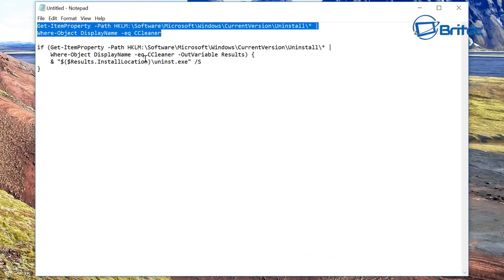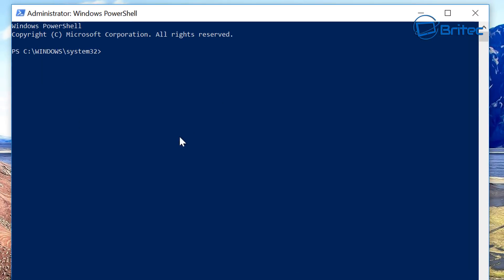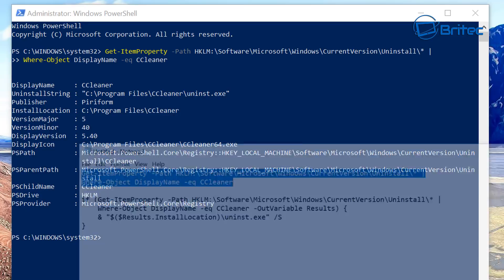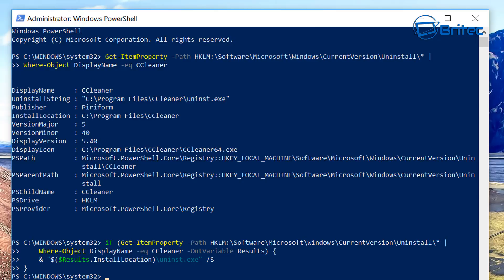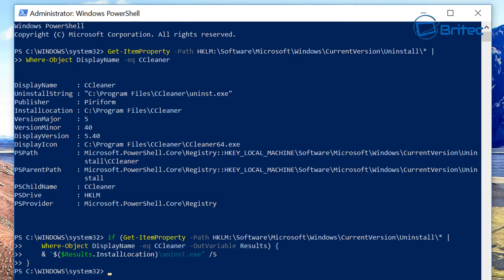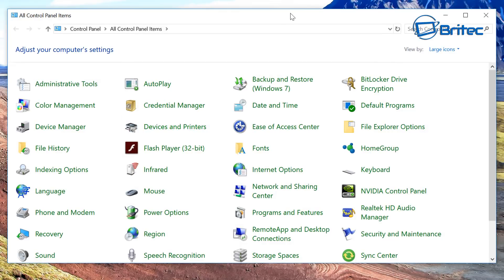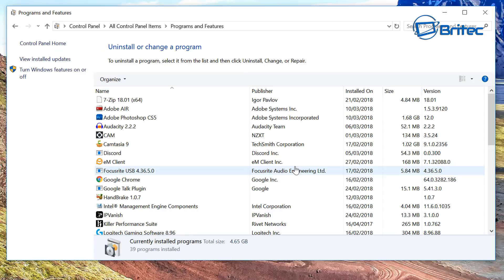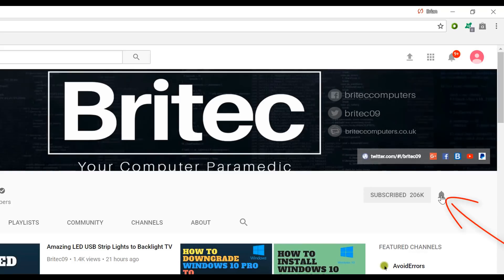Detect and Remove CCleaner in Powershell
This is a neat little trick to detect CCleaner on a Windows operating system with powershell, then silently uninstall it using powershell.

Code Below:

Copy

Get-ItemProperty -Path HKLM:\Software\Microsoft\Windows\CurrentVersion\Uninstall\* |
Where-Object DisplayName -eq CCleaner

COPY

if (Get-ItemProperty -Path HKLM:\Software\Microsoft\Windows\CurrentVersion\Uninstall\* |
    Where-Object DisplayName -eq CCleaner -OutVariable Results) {
    & "$($Results.InstallLocation)\uninst.exe" /S

Copy